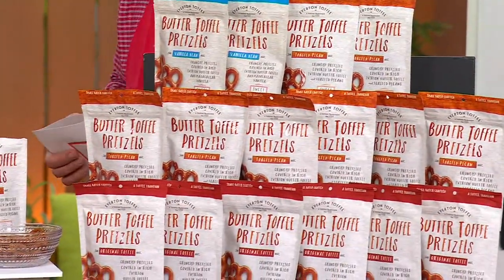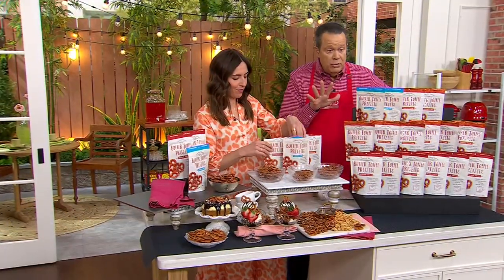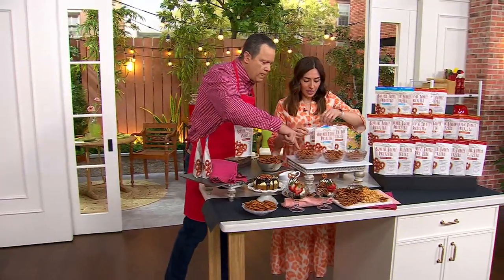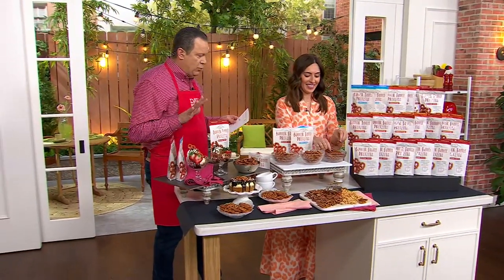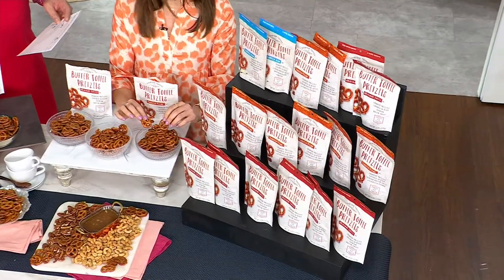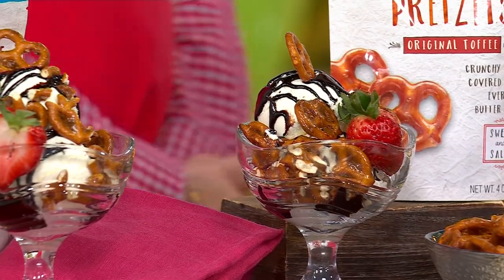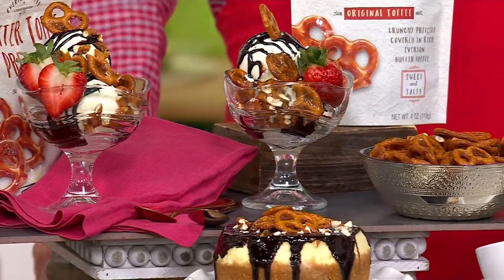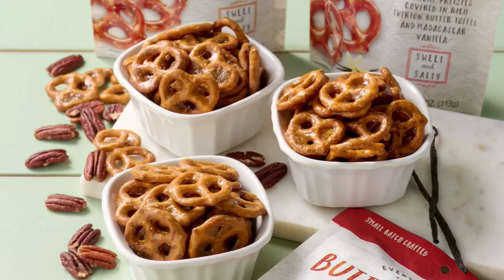Everton Toffee (6) 4oz Bags Old World Recipe Butter Toffee Pretzels on QVC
Everton Toffee (6) 4oz Bags Old World Recipe Butter Toffee Pretzels

Scrumptious pretzels covered in an Old World sweet butter toffee? Um, yes, please -- we'll have another! An English tradition since 1753, Everton Toffee has a rich history of creating delightfully decadent treats. Small batch crunchy pretzels come covered in rich butter toffee for a sweet and salty treat the whole family can enjoy. From Everton Toffee.